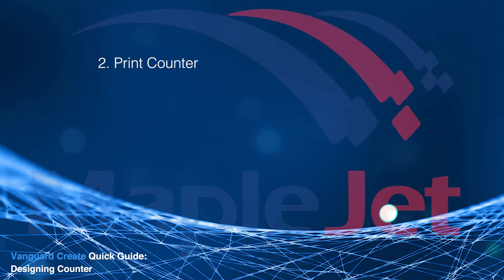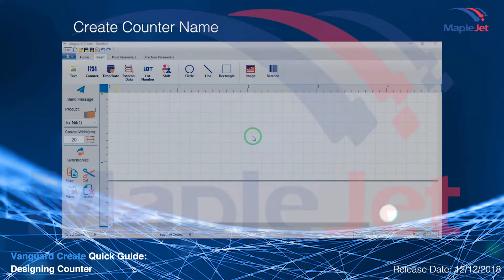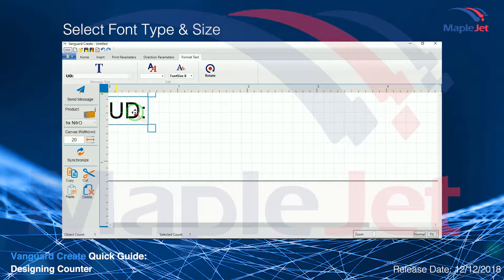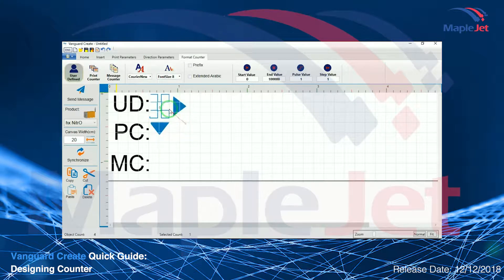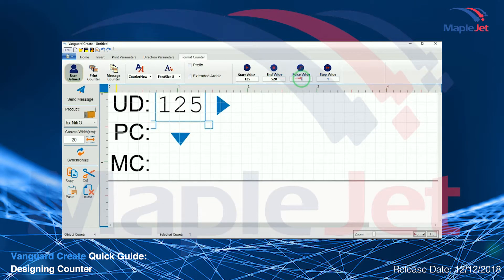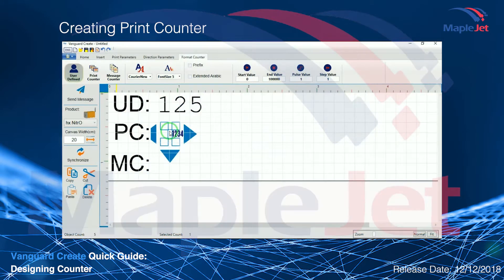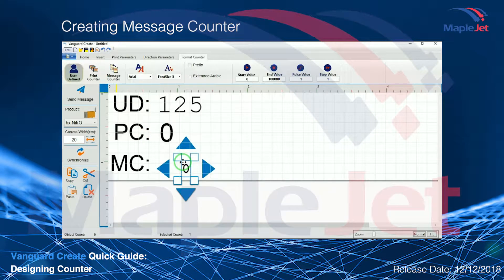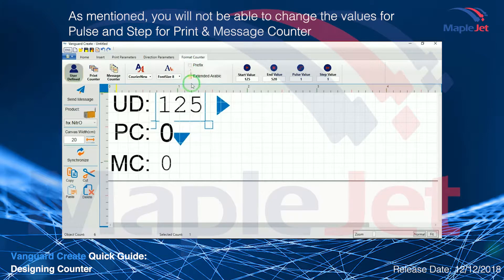Designing Counter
There are three types of counter that you can design using Vanguard Create; the user Defined Counter, print counter, and the message counter. Learn more about Counter by watching the video.

Vanguard Create is a Windows-based Message designing software. For more information related to Counter, please